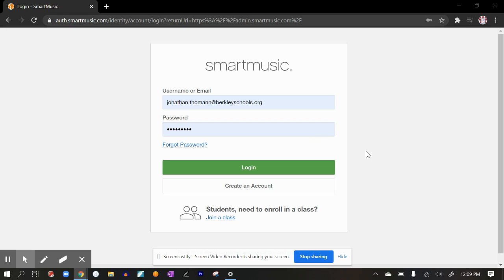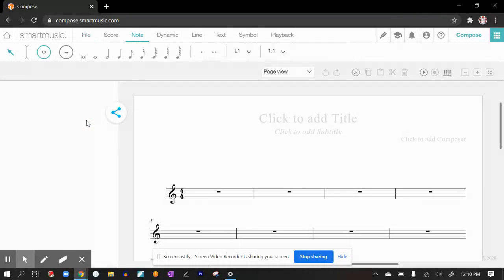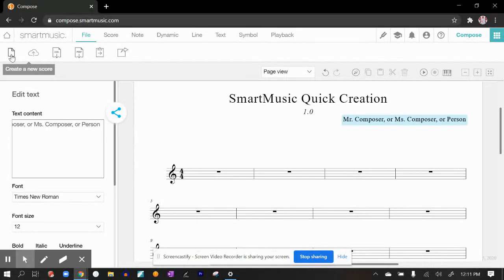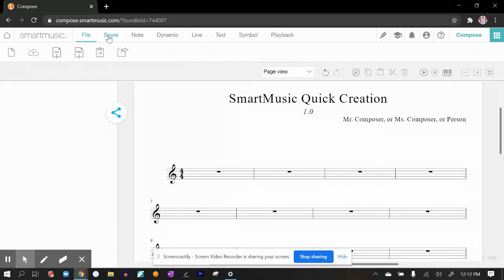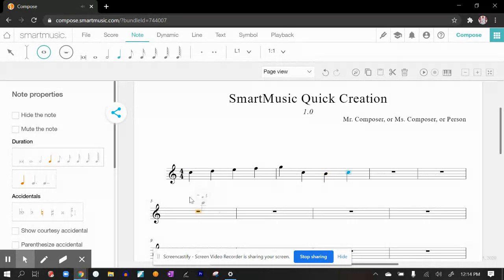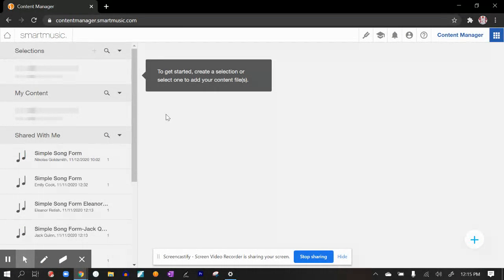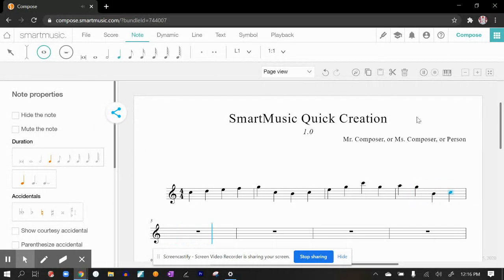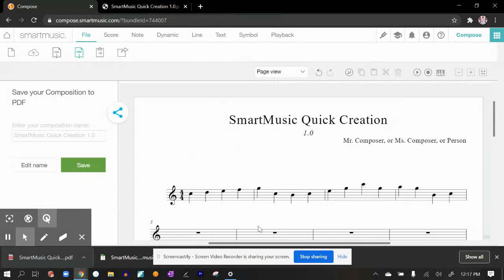SmartMusic | 1.0 | Quick Creation/Input/Save